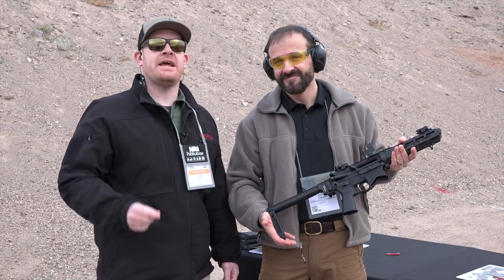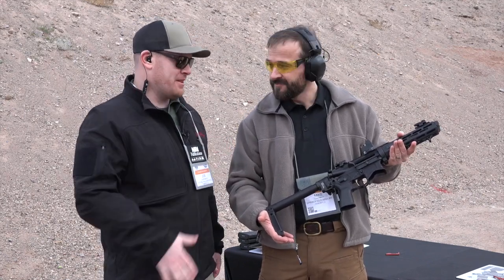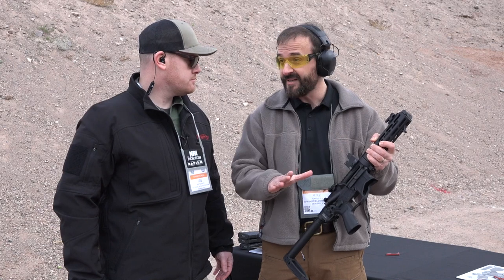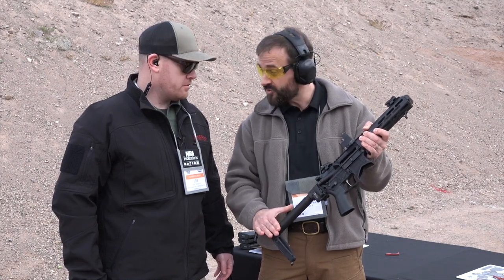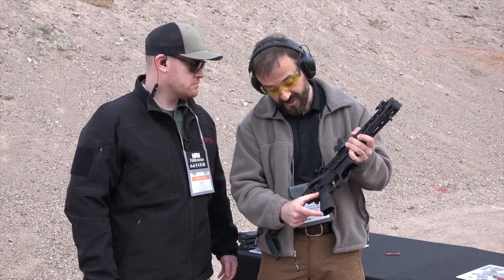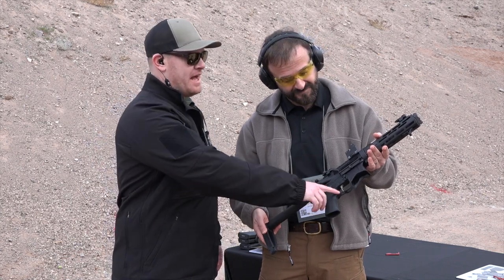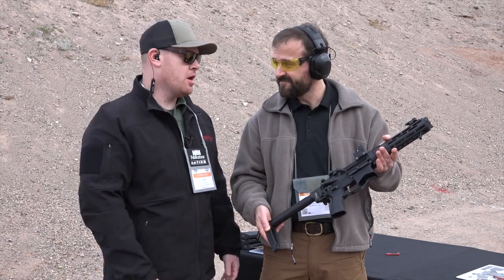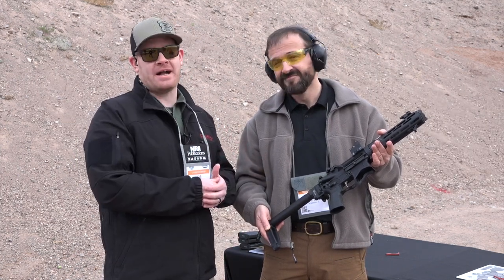SHOT Show 2020: Springfield Armory SAINT Edge EVAC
Joining the SAINT Edge line of lightweight, quick-handling, high-performance rifles in 2020 is the all-new EVAC, an AR-15-style pistol designed for discreet, compact storage. The 5.56 NATO-chambered pistol features a patent-pending, ratchet-barrel takedown system engineered for rapid deployment while aiding in the pistol’s compactness.

Springfield Armory also partnered with Gear Head Works for its Tailhook MOD 1 side-folding arm brace and Law Tactical for its Gen-3-M adapter. The SAINT Edge EVAC pistol ships with a storage bag.

For more details on the new Springfield Armory SAINT Edge EVAC AR-15, check out our American Rifleman First Look video above.